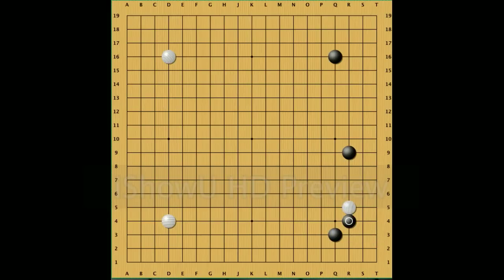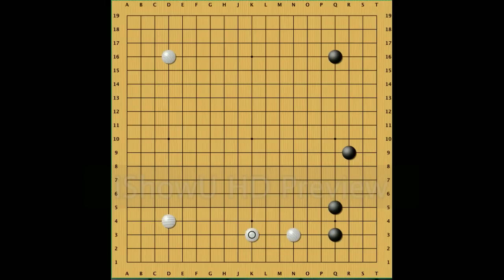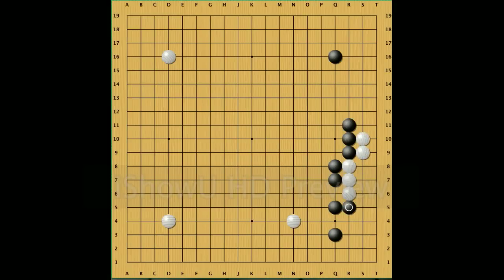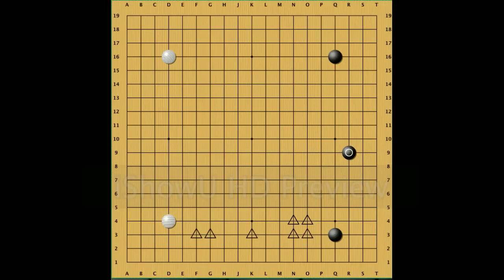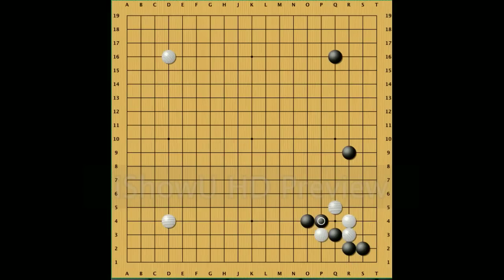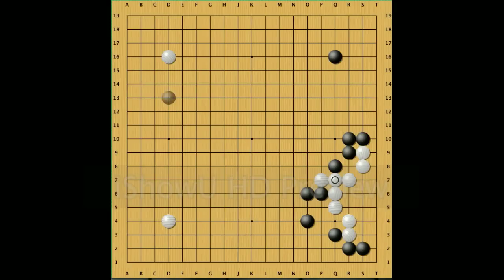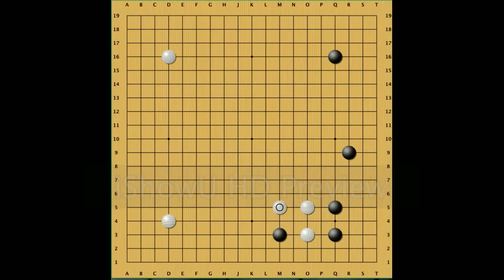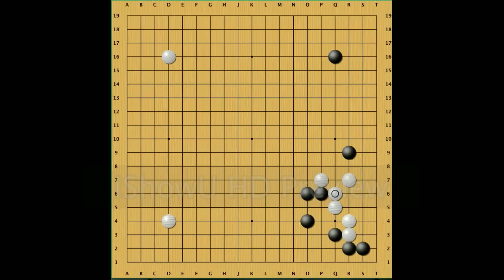ZEP lectures 1: Chinese fuseki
This is my first live Lecture. Its on a very common fuseki, the chinese fuseki, and tells how to deal with it.